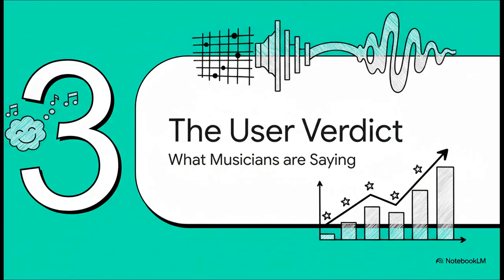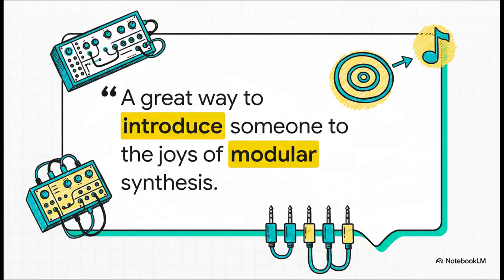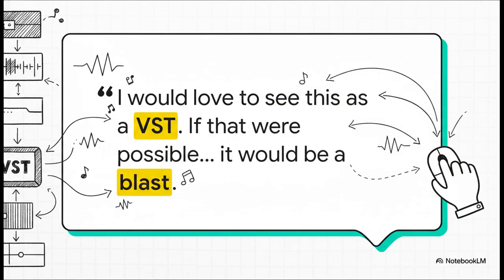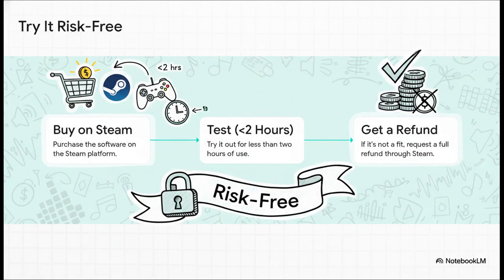[Util] manaCompiler: A sound editing tool bridging the gap in digital music